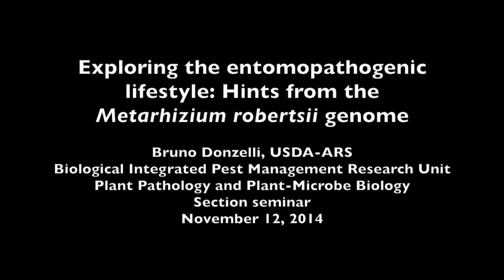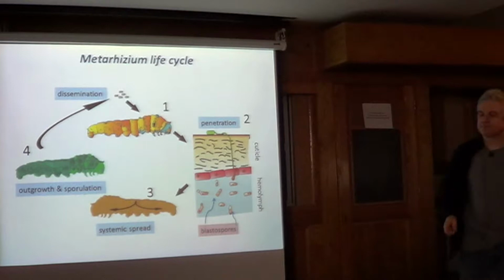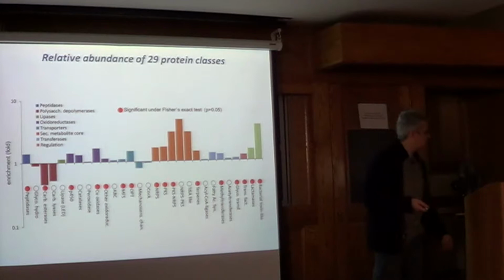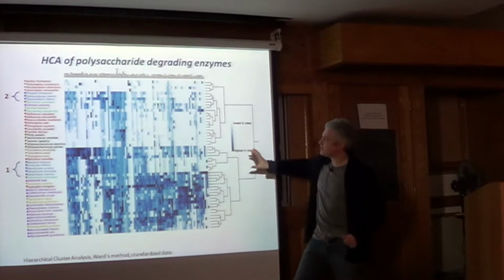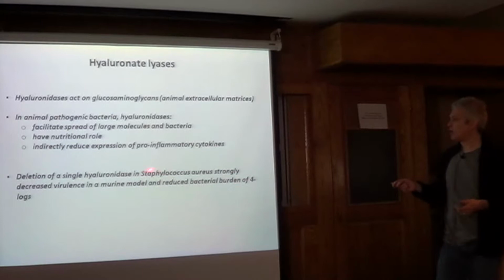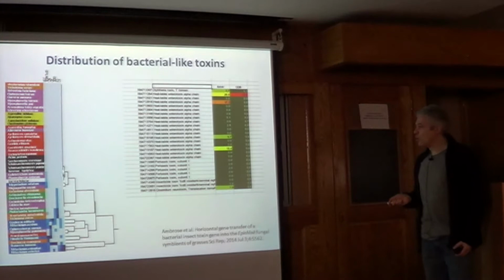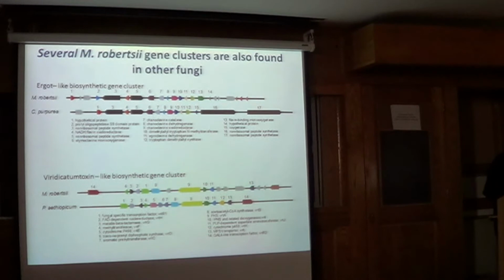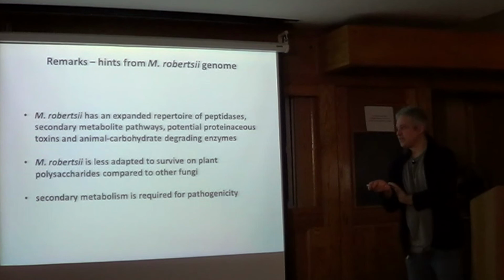Exploring the entomopathogenic lifestyle: Hints from the Metarhizium robertsii genome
Bruno Donzelli
Biological Integrated Pest Management Research Unit, USDA-ARS
Plant Pathology and Plant-Microbe Biology Section seminar